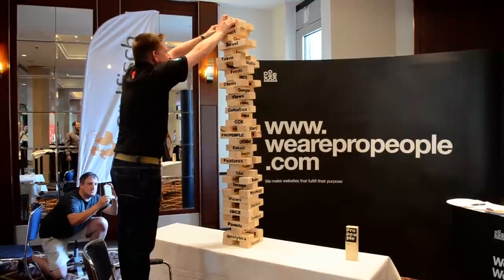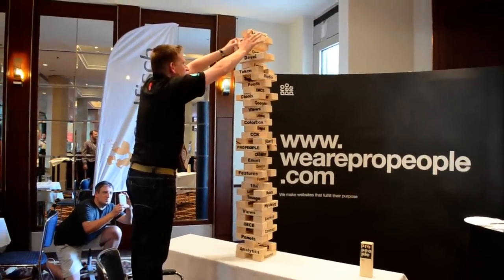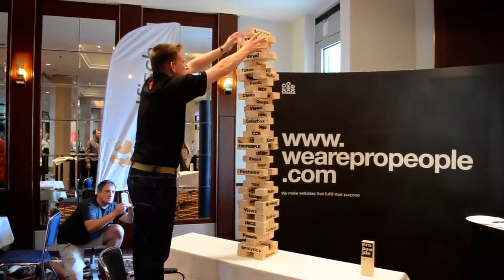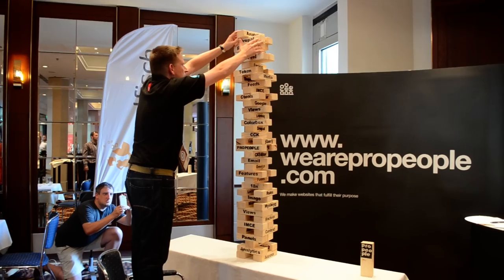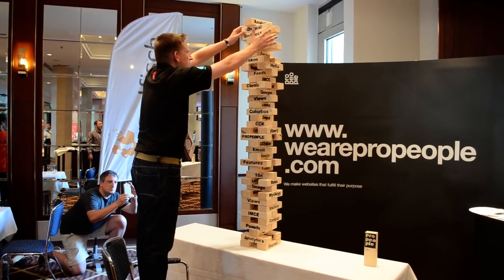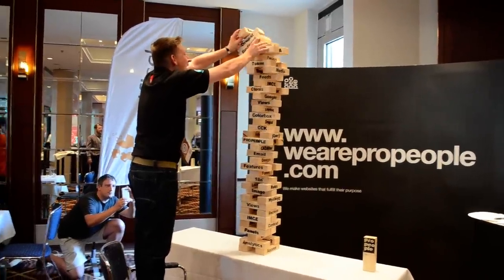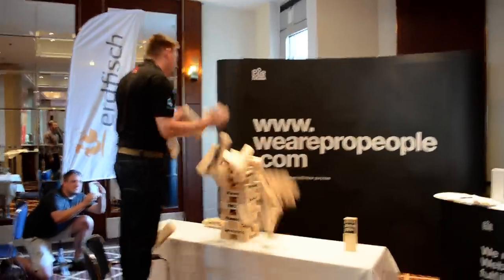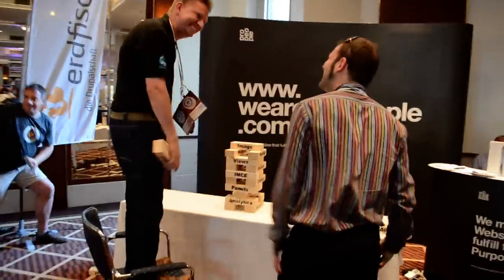Drupal Mega Jenga competition @Propeople - almost winner - 46th move